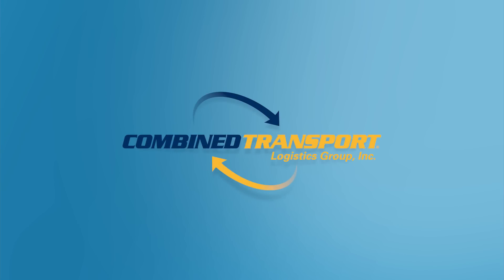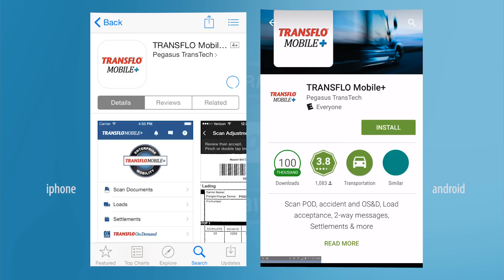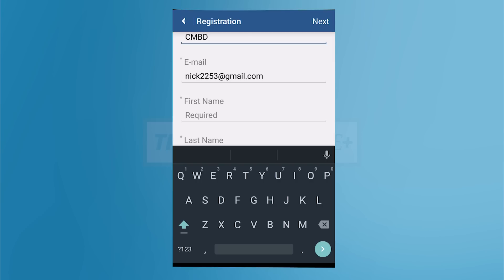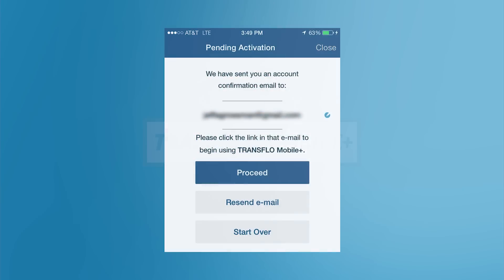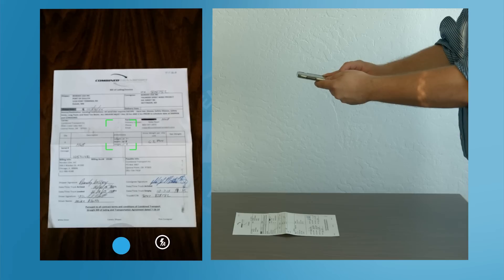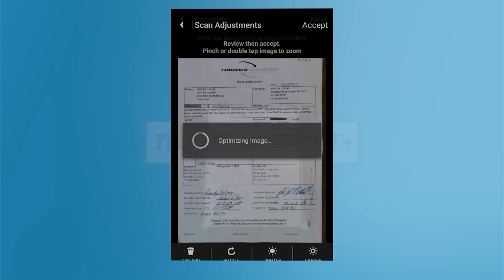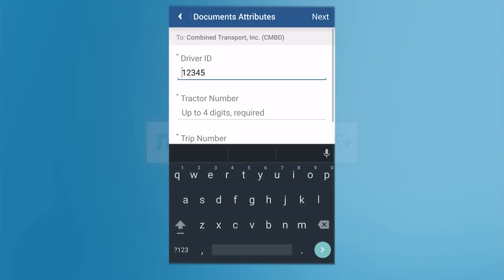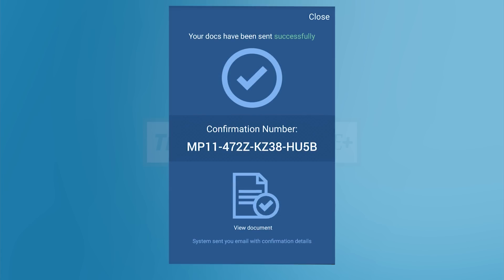How To Install & Use Transflo Mobile+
This video goes over how to install the Transflo Mobile+ app on your smart phone, how to scan your trip paperwork & submit it.